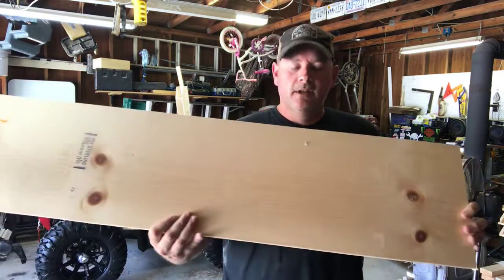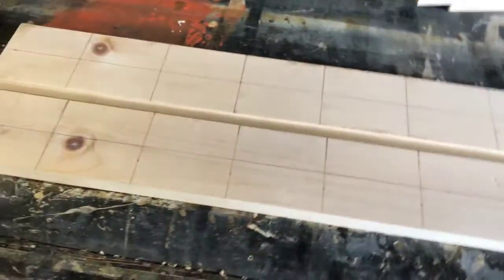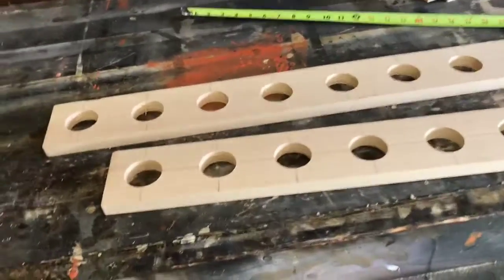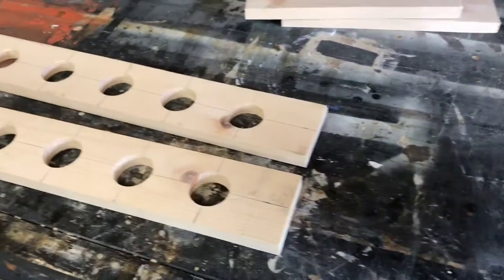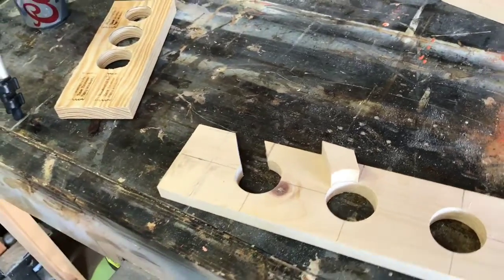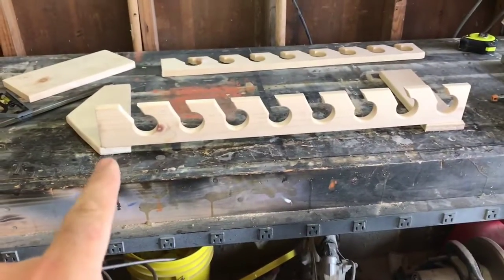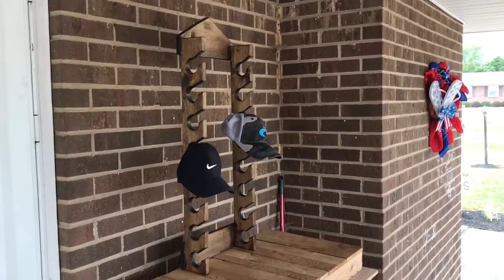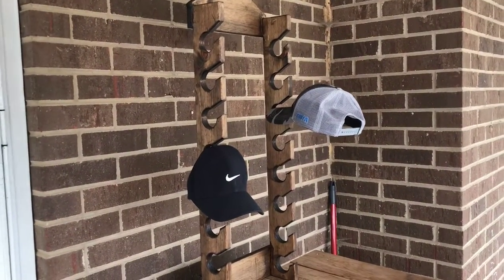Hat Rack Build | Cheap and Easy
This is a cheap easy project to store your hats up and out of the way.